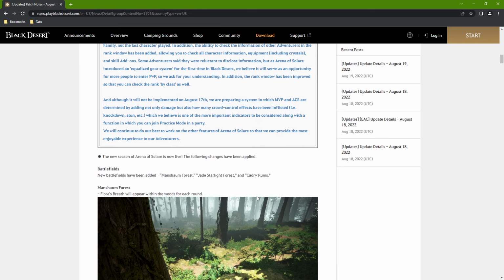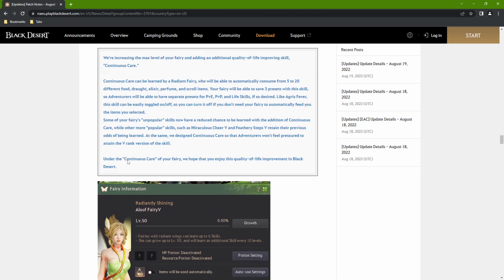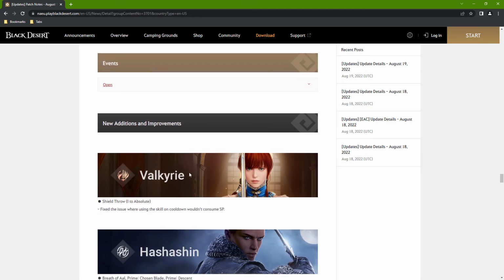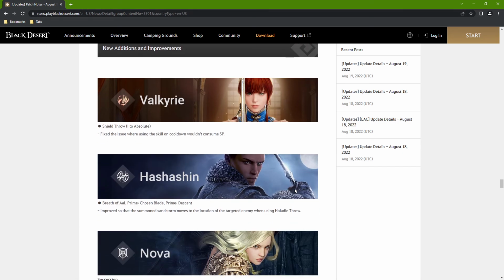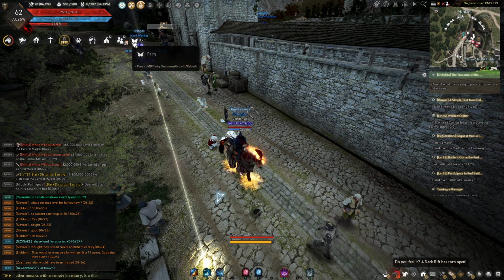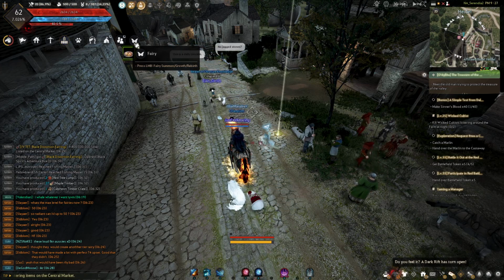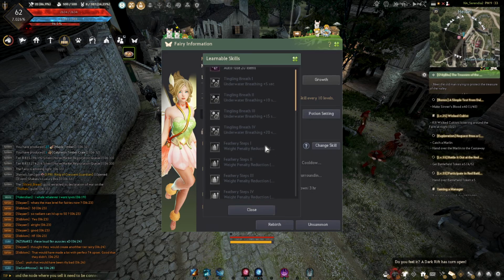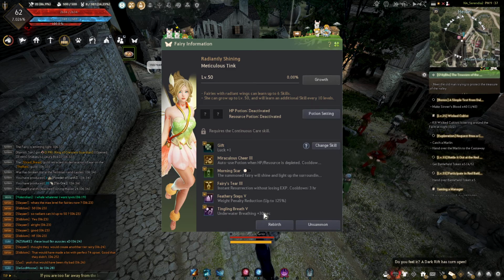PATCH NOTES 8-17-2022 | BLACK DESERT ONLINE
I briefly go over the patch notes from this week.